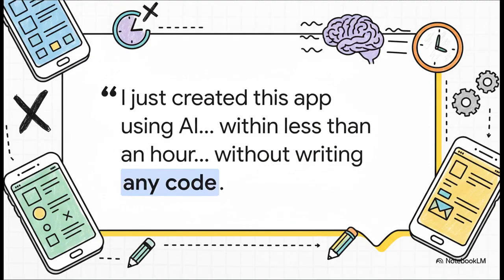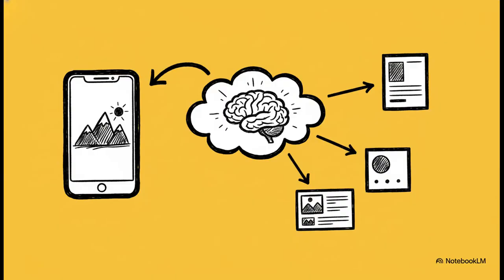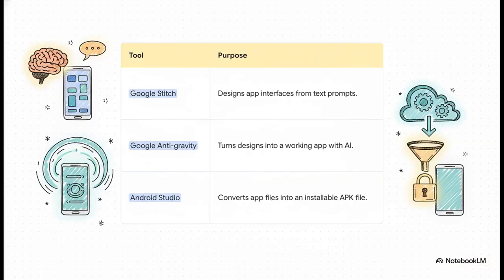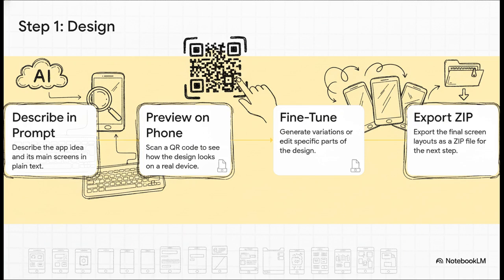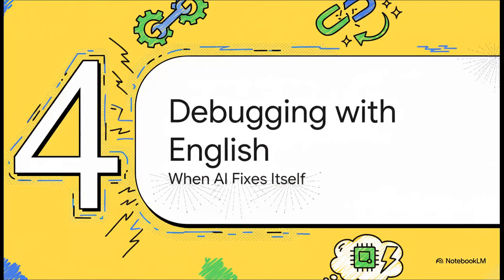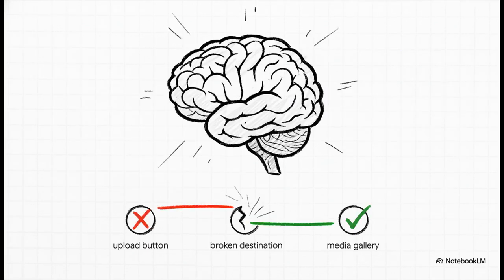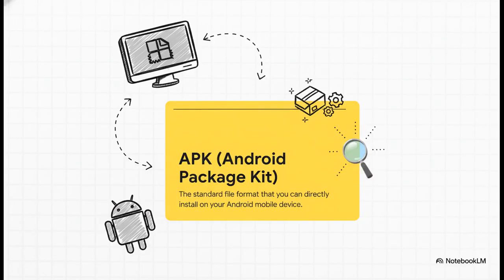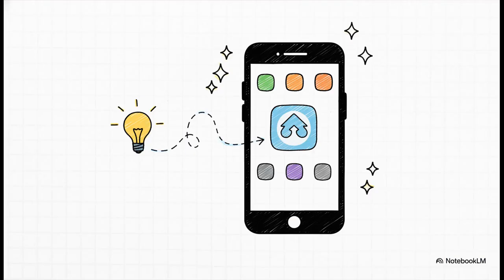How to Build & Install Full Stack Apps for FREE with AI (No Code Tutorial)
Want to build a fully functional mobile app in less than an hour without writing a single line of code?
 In this video, I’ll show you exactly how to do it! We are building "Postflow AI," an application that takes a single image or reel and automatically generates targeted social media posts for platforms like LinkedIn, Instagram, and Reddit
Welcome to Ai Verdict, where AI meets real profits!
In this full step-by-step tutorial, we cover the exact three-tool stack you need to go from an idea to a live app installed on your Android phone
What You'll Learn in This Video:
Step 1: Designing stunning app interfaces using Google Stitch via simple text prompts
Step 2: Turning those UI designs into a real, working app with Google Anti-gravity
Step 3: Customizing the logic, fixing bugs with simple text commands, and testing the app's output for different platforms
Step 4: Exporting your code and using Android Studio to generate an installable APK file
Step 5: Transferring the APK to your Android device and installing it for real-time use
👇 RESOURCES & LINKS MENTIONED: 👇
💬 Get all the exact AI Prompts used in this video: Join our Telegram Group here: [Insert Telegram Link]
⚙️ Google Anti-gravity: [Insert Link]
💻 Android Studio: [Insert Link]